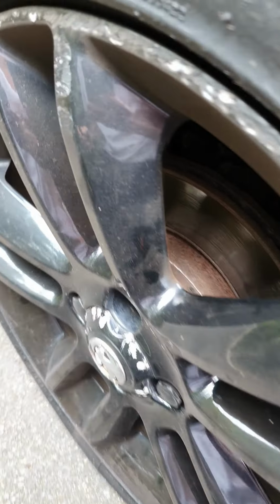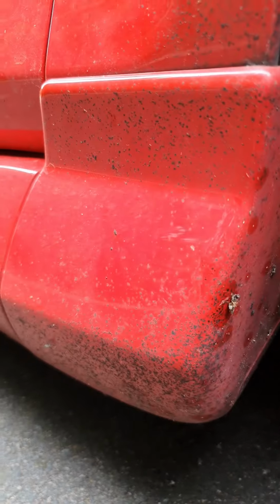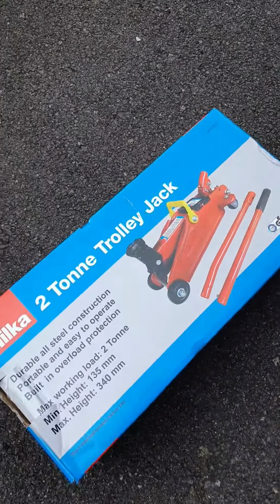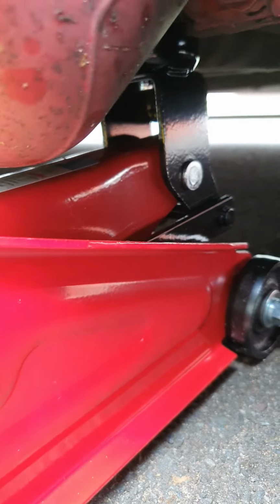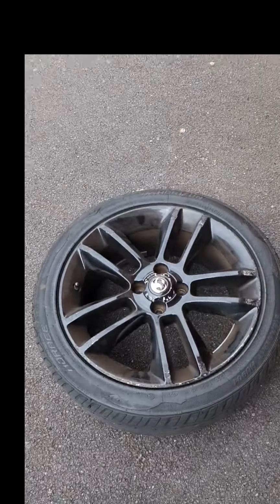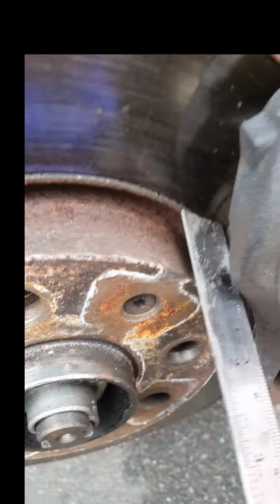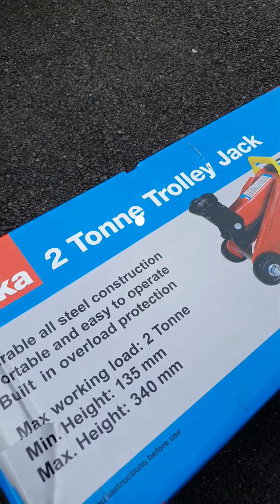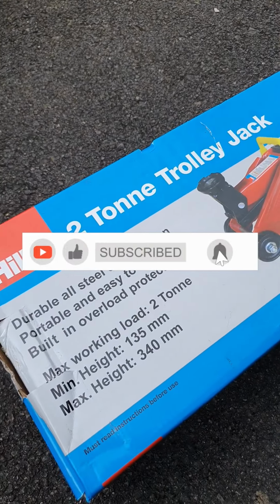howto vauxhallcorsa side skirt jack cars tools diy life subscribe followme easy tools